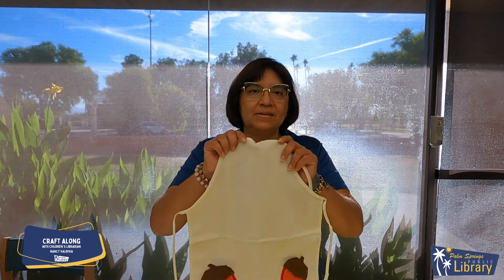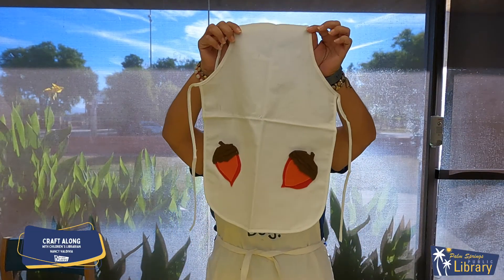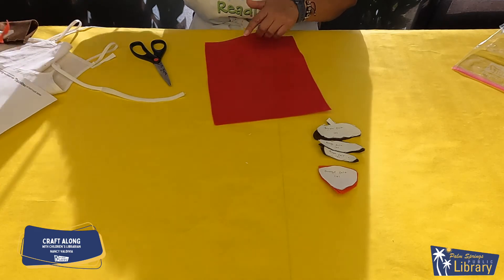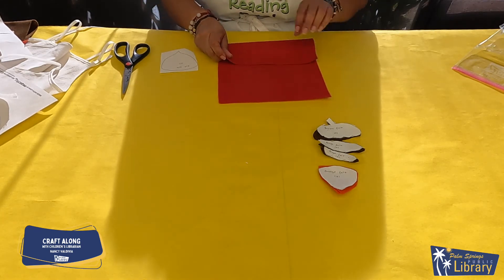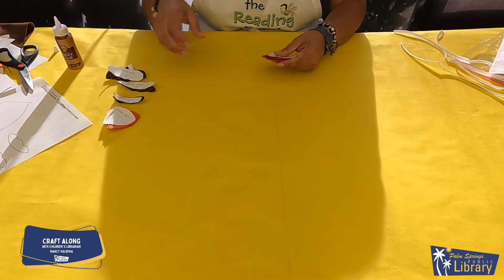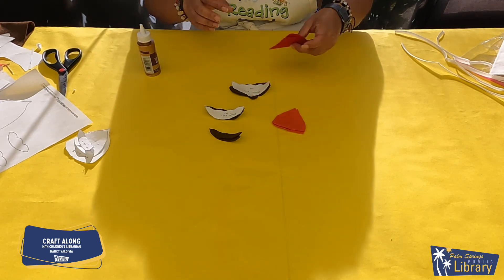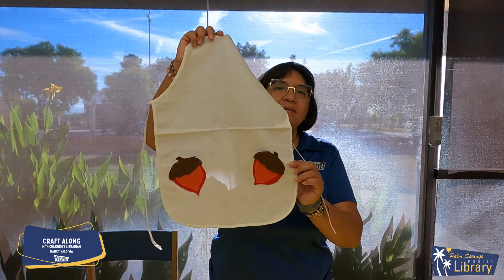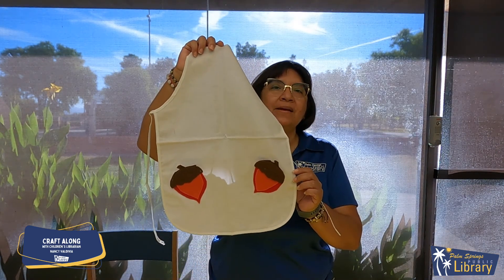Craft Along Acorn Pocket Apron November 2021 Grades K-5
Children's Librarian Nancy Valdivia demonstrates how to make an Acorn Pocket Apron craft, just in time for the holidays. Pick up a craft kit at the Library (while supplies last) or get your own supplies and follow along.